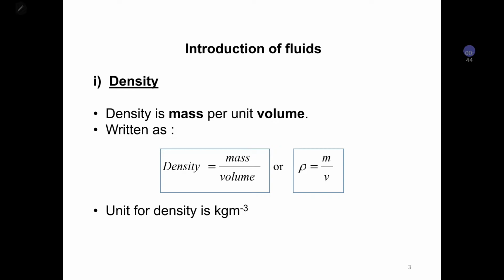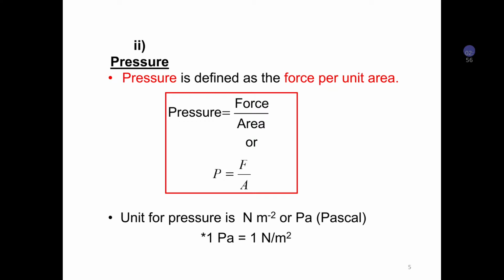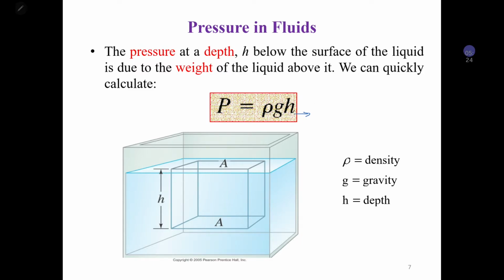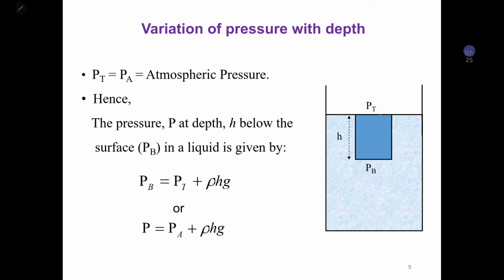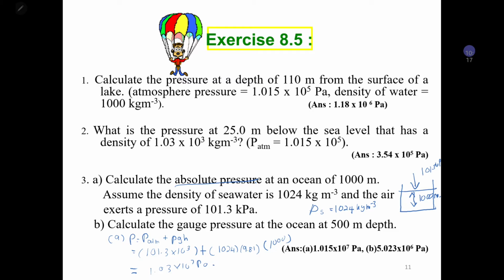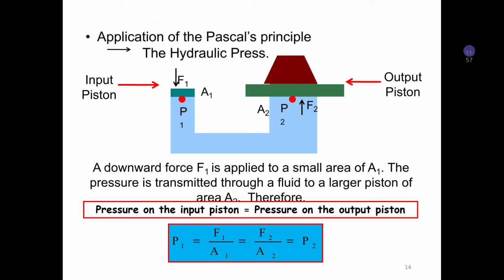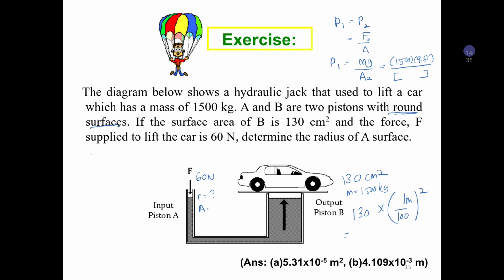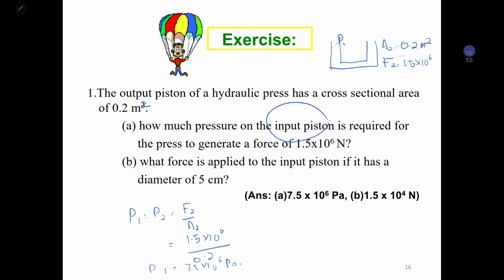BWM12603_Chapter5_Part1